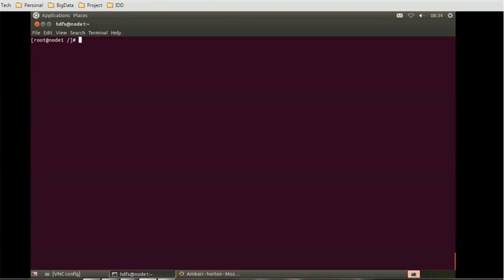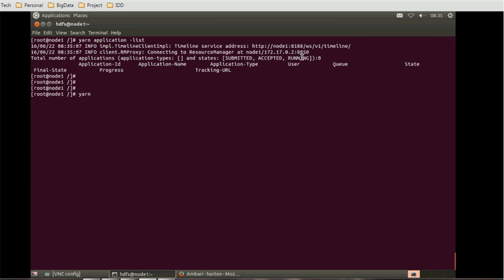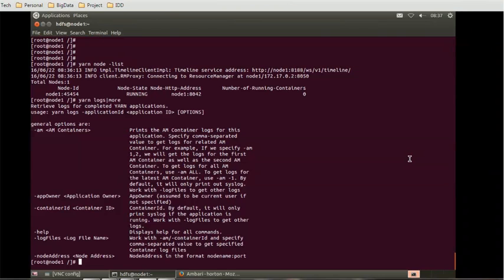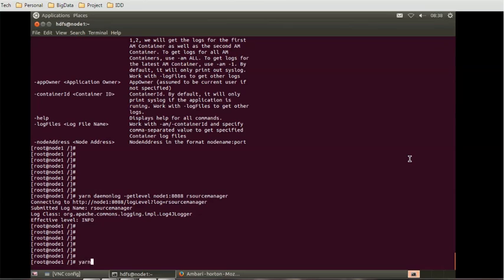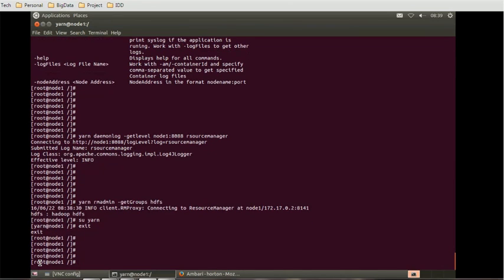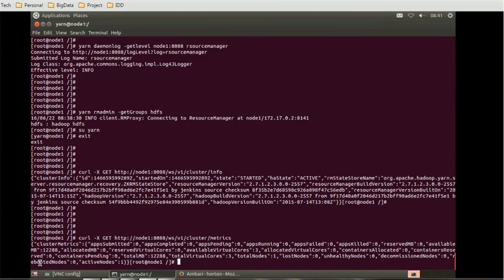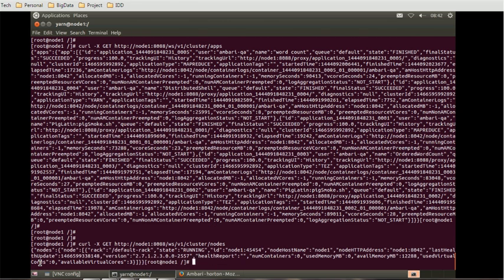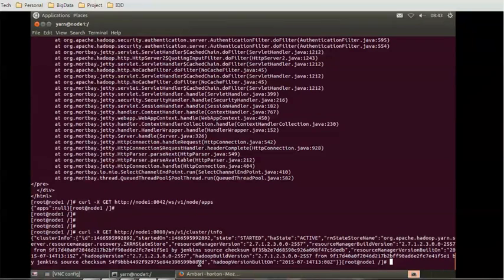19. Hadoop Administration Tutorial - YARN CLI Commands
This video tutorial on Hadoop administration elaborates on how to use Yarn Command Line Interface to use Yarn service.